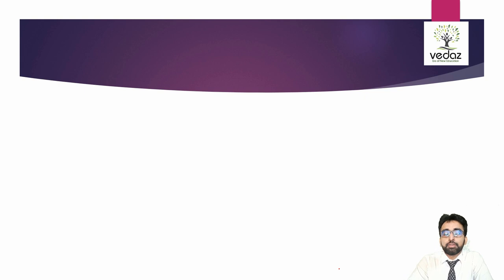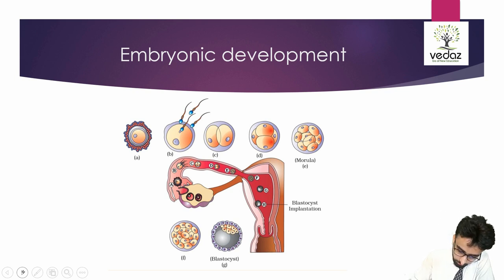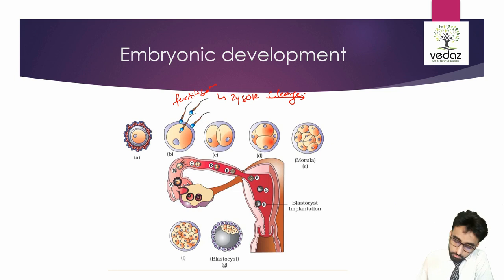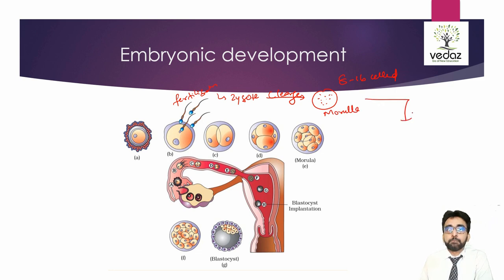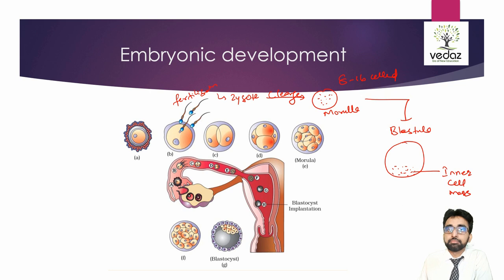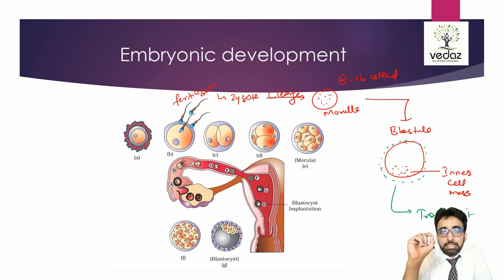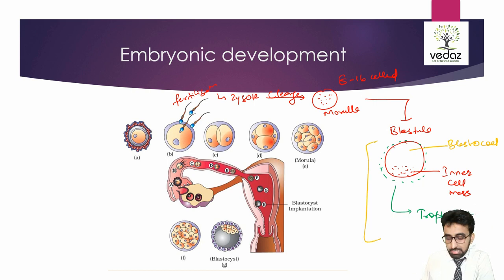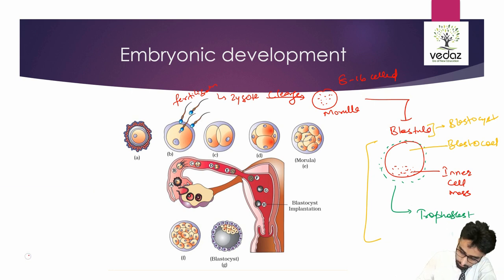Human reproduction - lecture 12Embryonic development @NEET & CBSE